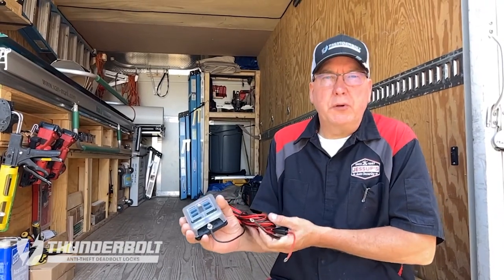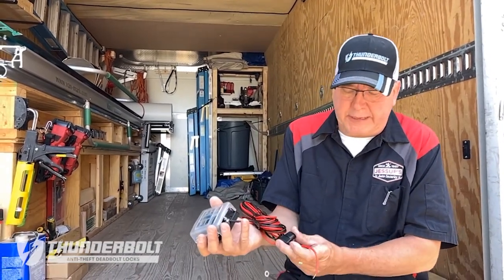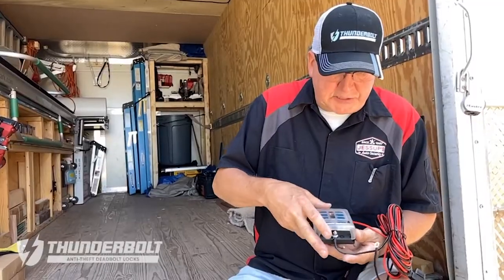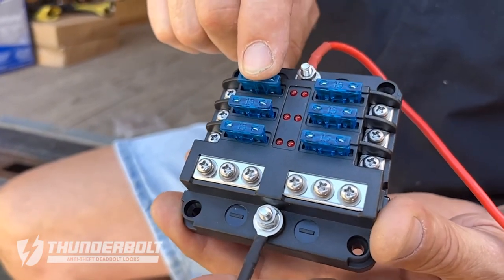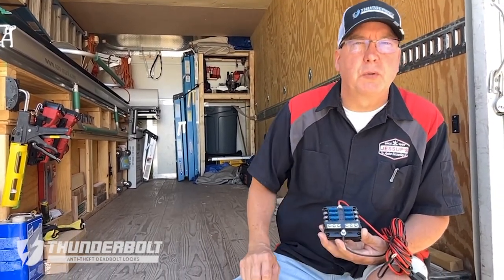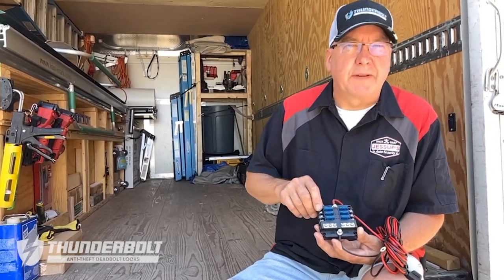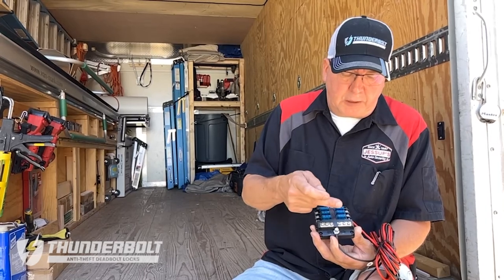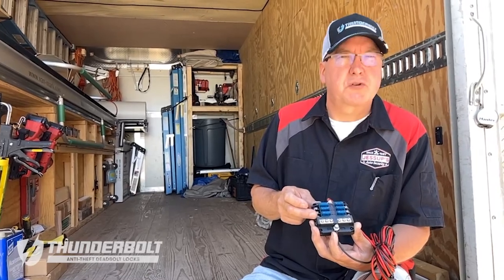Distribution Block from Thunderbolt Locks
The Distribution Block allows for multiple Thunderbolt locks to tie into a single source with a run of power and ground wires from your battery. There are 6 terminals that allow for 12-volt applications to be powered besides locks such as lights or phone chargers.